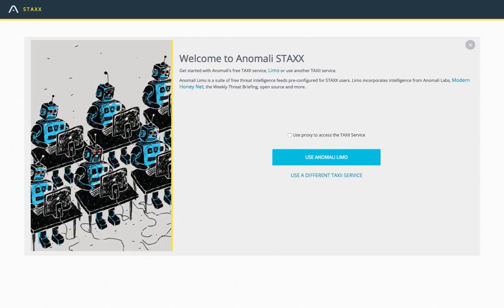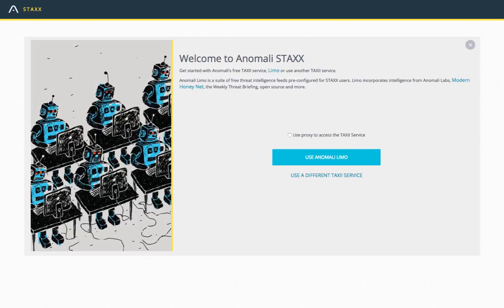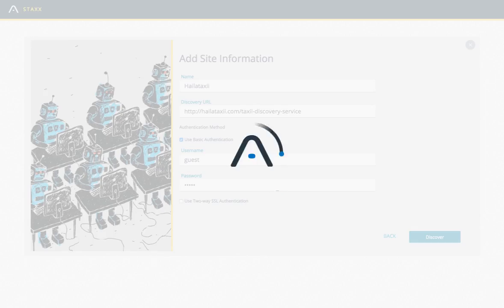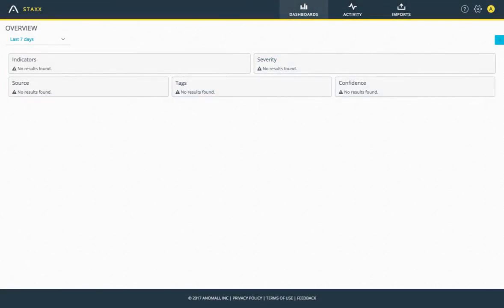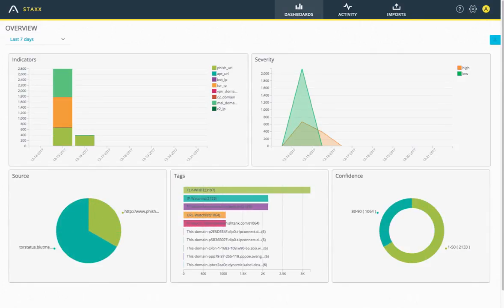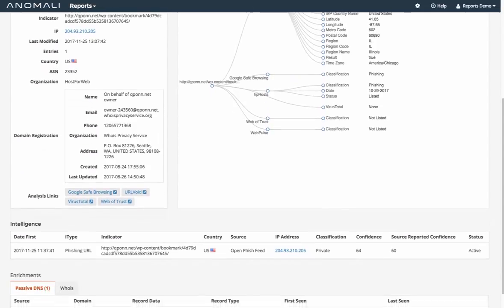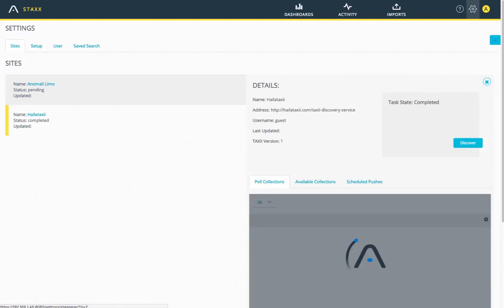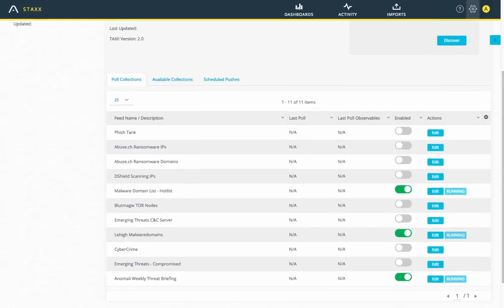Anomali STAXX with Hailataxii walkthrough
This is a short video that runs through the initial configuration of STAXX to use the Hailataxii threat intel feed. The process is actually simple and straightforward, but to make it clearer, I did this video. Thanks and I hope it helps!

The software is only one part of the puzzle though - you need a feed! This is where Anomali Limo comes in. What is better than a Taxi? A Limo! A free to use threat intel feed that you can easily configure and use with STAXX.

Get on the path to better threat intelligence, use STAXX.